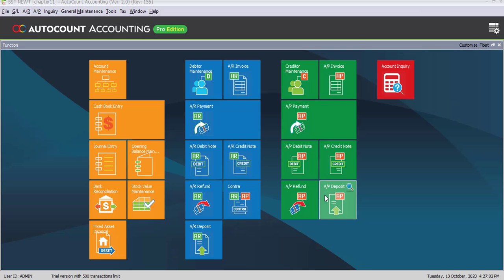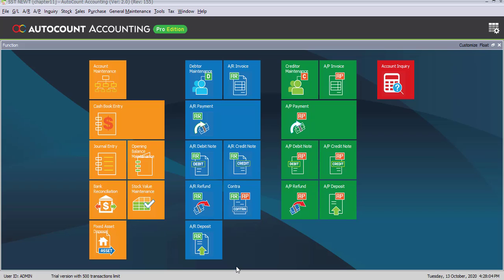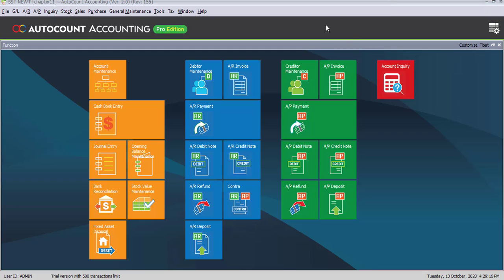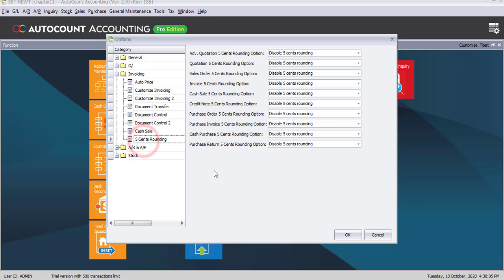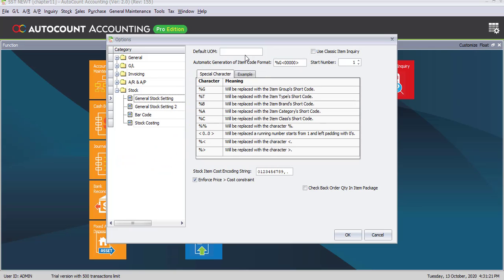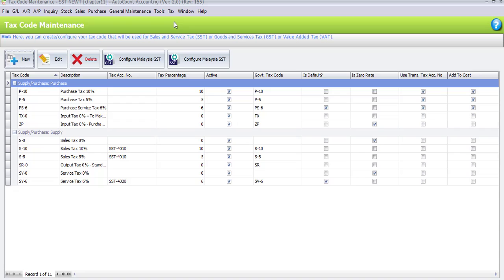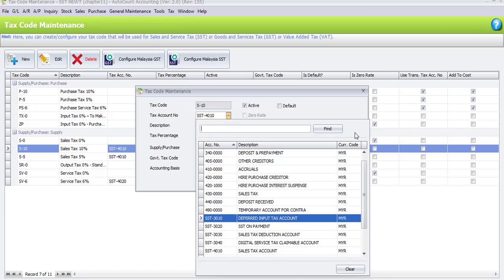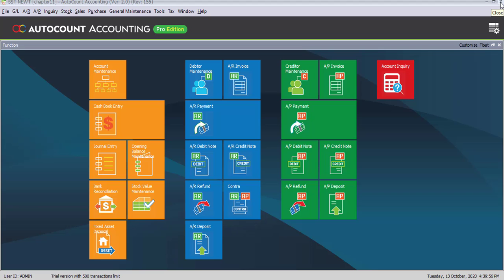AutoCount Computerised Accounting Course 5th Edition - Chapter Guide Chapter 12.1